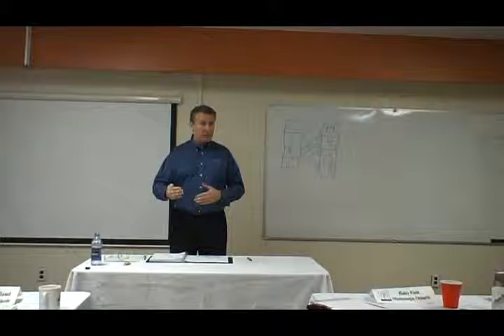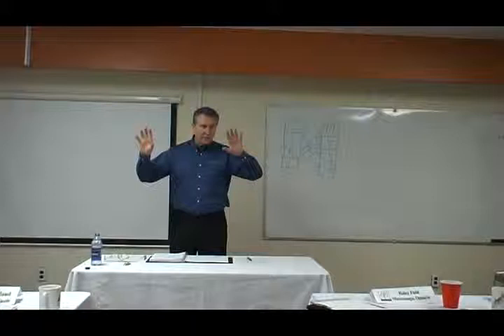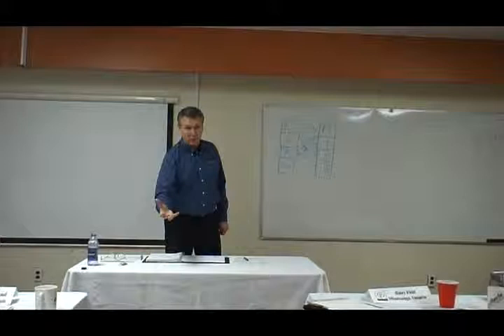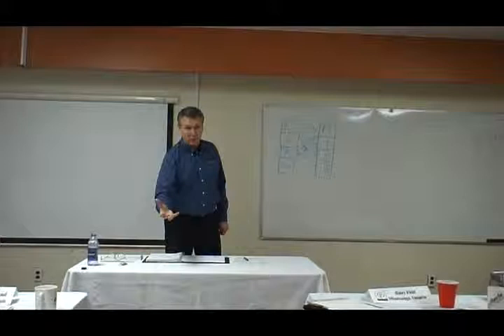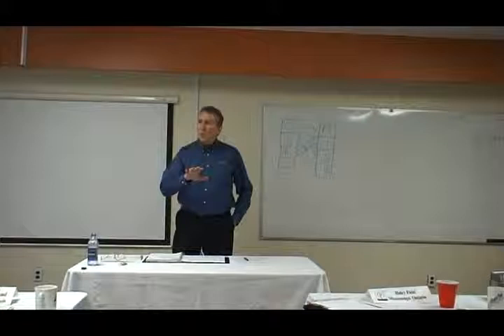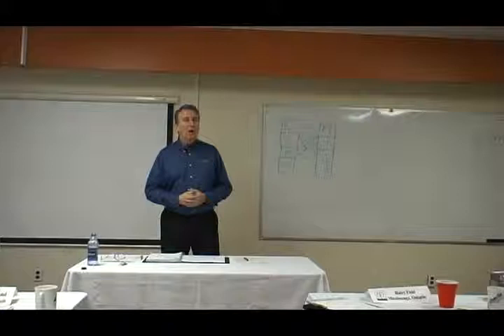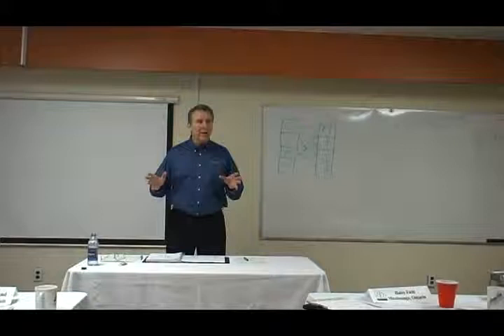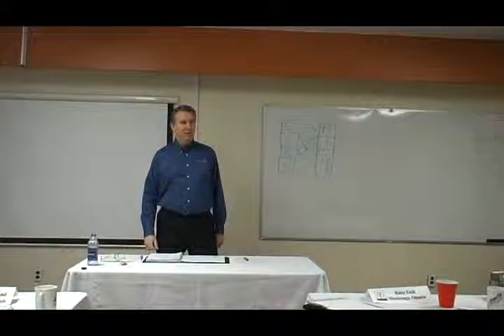Dennis Schooley's Lettuce Story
Co-founder Dennis Schooley tells his Lettuce Story

Schooley Mitchell delivers expertise to companies large and small from all industries, offering a broad range of services including analysis of existing and future telecom and merchant services needs, assessment of best alternatives and implementation of cost-effective solutions. On average, Schooley Mitchell reduces telecom and merchant services expenses by 28 percent.